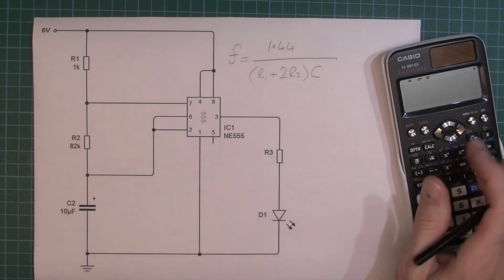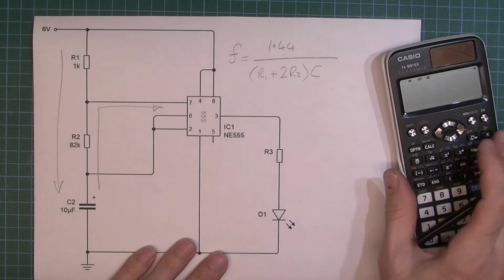How to use calculator to find frequency of astable timer circuit | EDUQAS GCSE Electronics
A simple step-by-step video showing you how to use a Casio scientific calculator to find the frequency of a 555 timer astable circuit.